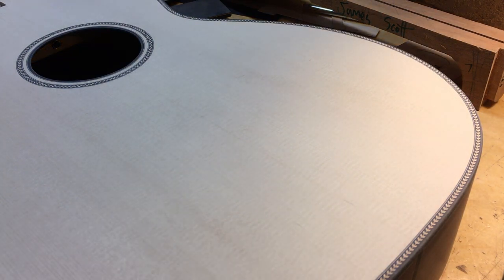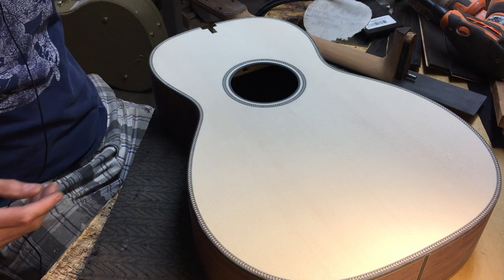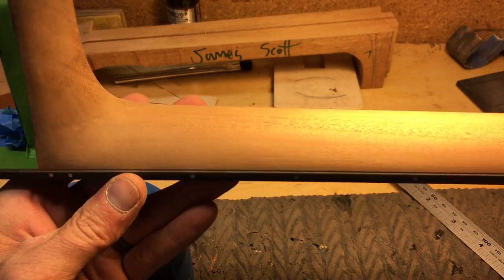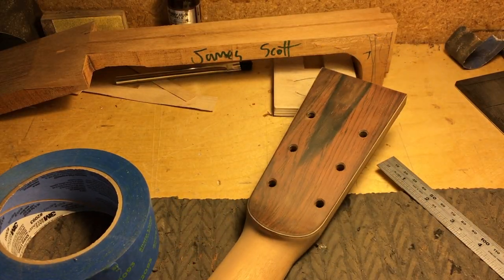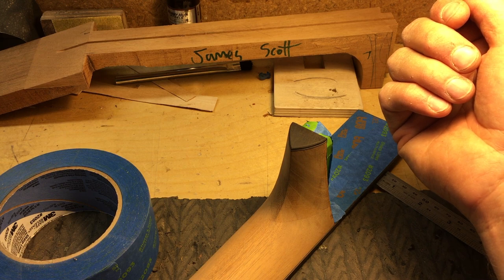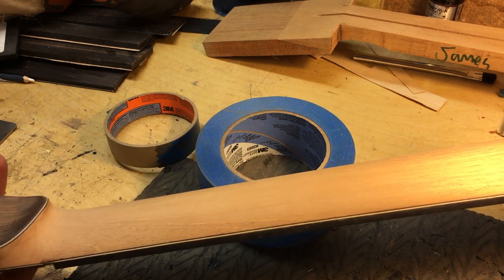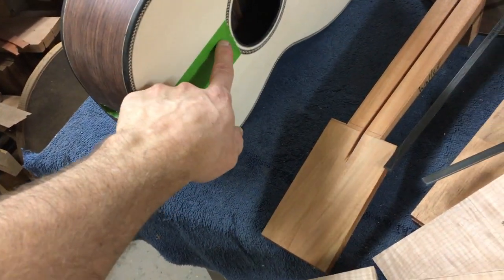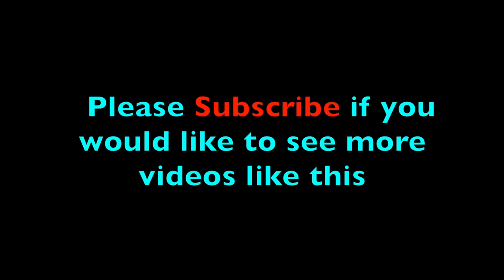Masking Instrument Before Finishing Beau Hannam Guitars and Ukuleles